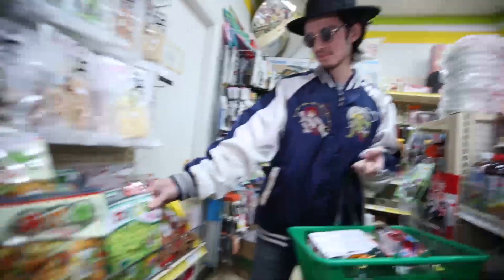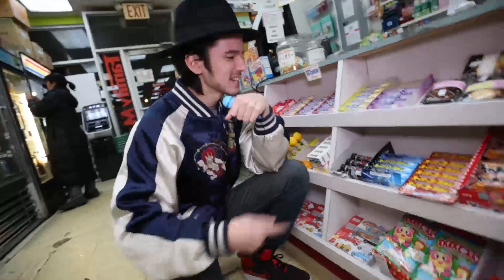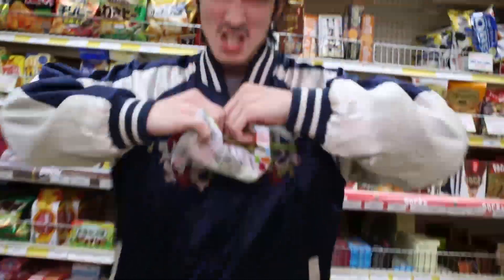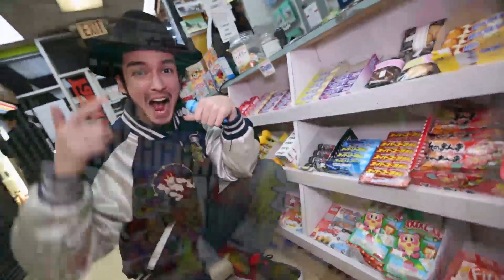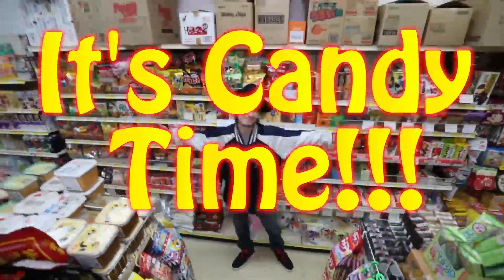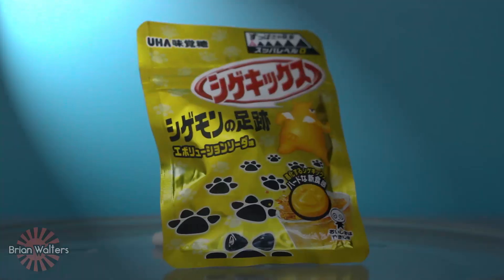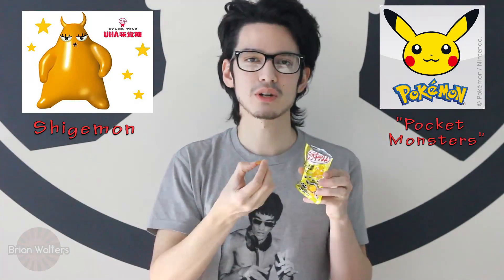It's Candy Time!: Shigekix Evolution Soda Flavor?!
Shigekix Evolution Soda Flavor

New Intro:
Directed & Edited by Richard Giannotti